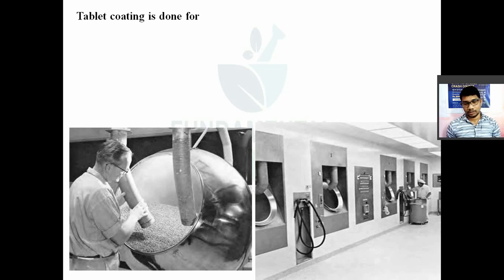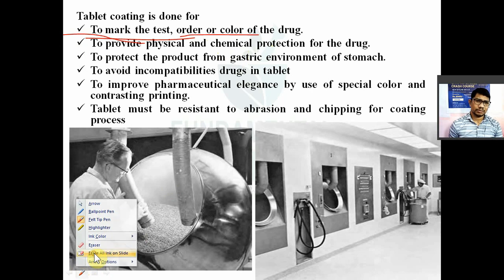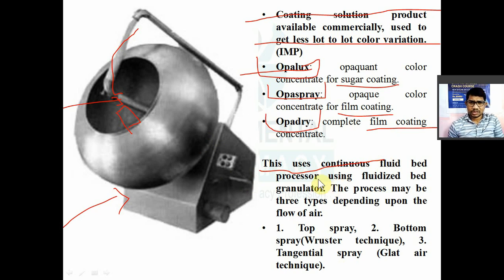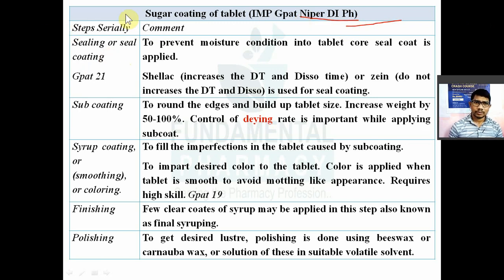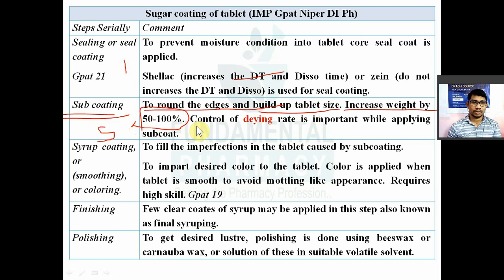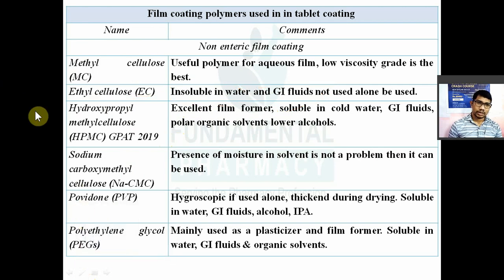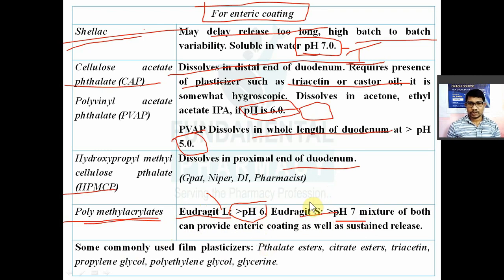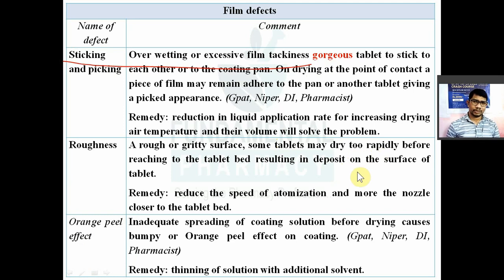TABLETS||FILM||SUGAR||ENTERIC||COATING||DEFECTS||PHARMACEUTICS||GPAT||NIPER||PHARMACY||DI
8000₹/ year
Course highlights
👉🏻 Test series

Mentor,
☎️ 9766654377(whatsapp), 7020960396